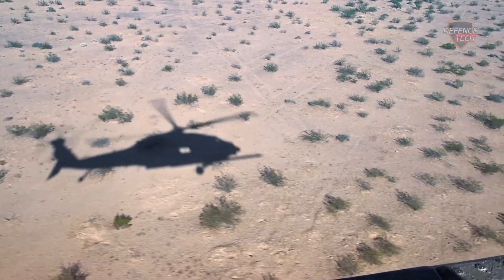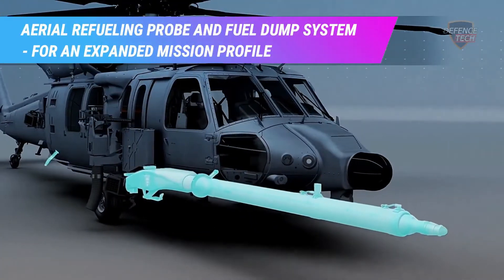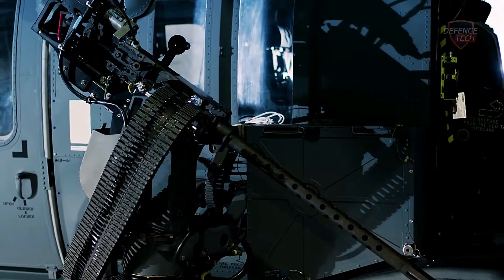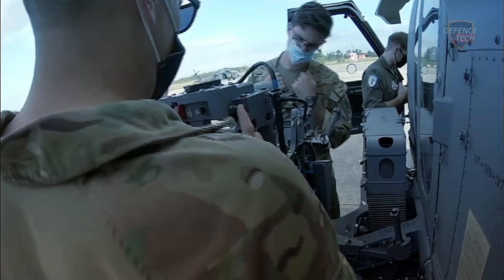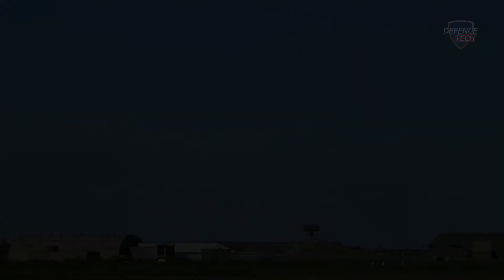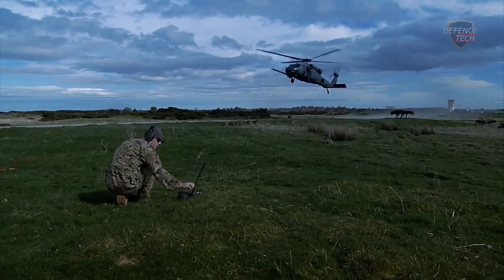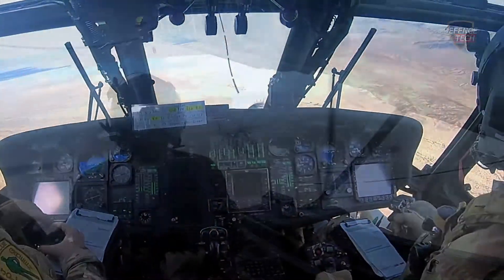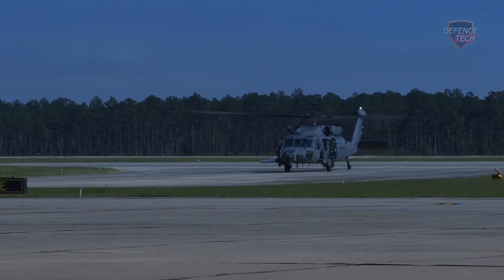The Jolly Green II HH-60W - New Helicopter USAF for Search-and-Rescue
The U.S. Air Force has named its new search and rescue chopper Jolly Green II, in honor of green painted search and rescue helicopters that plucked down pilots and aircrew from danger during Vietnam. The new helicopter, based on the UH-60 Blackhawk, is expected to enter service in the early 2020.